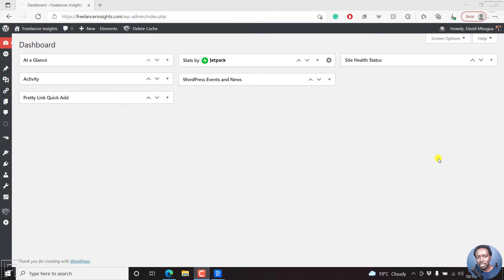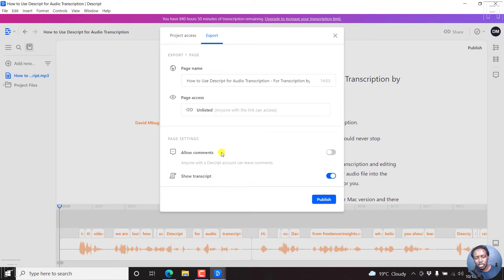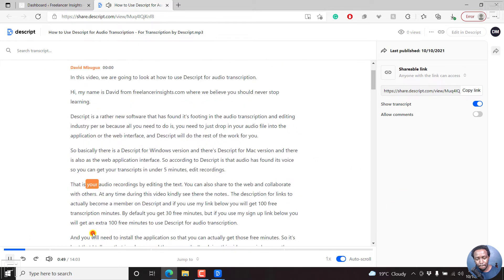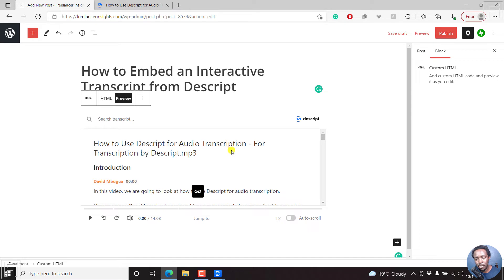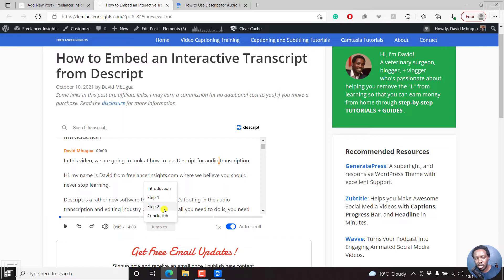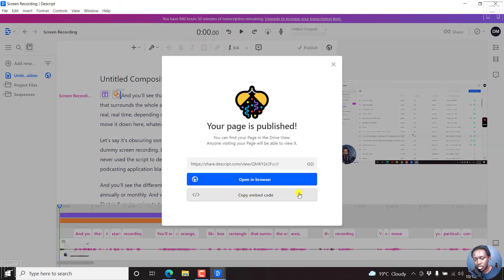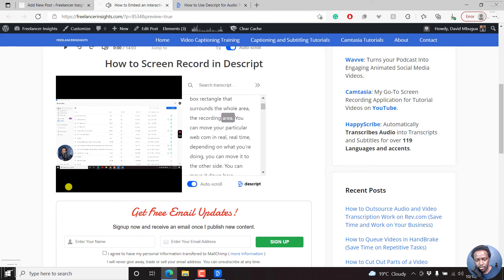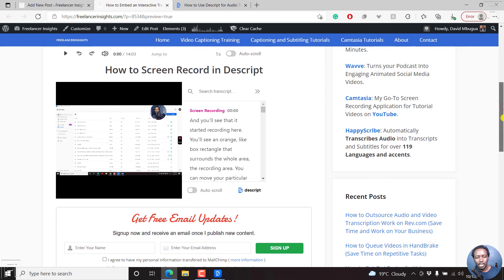How to Add an Embeddable Player and Interactive Transcript from Descript in WordPress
In this video, I'll show you how to add an embeddable player and interactive transcript from Descript in WordPress, or basically, any website. Try Descript Now